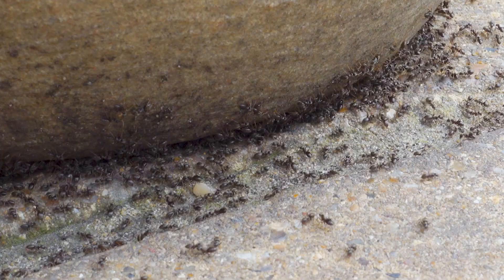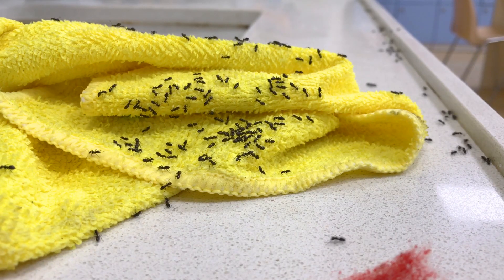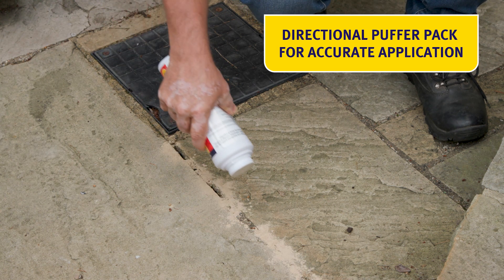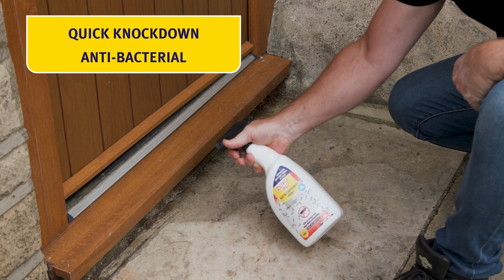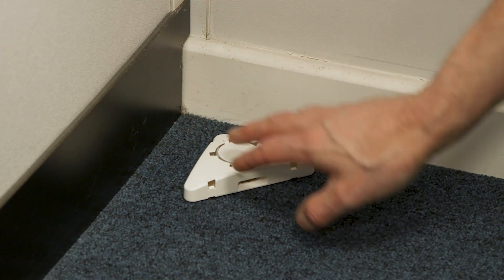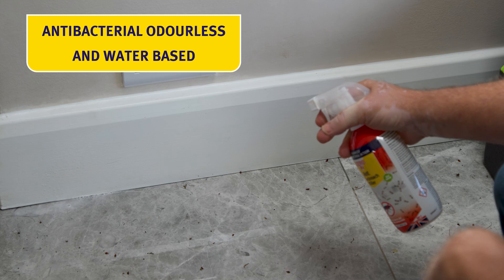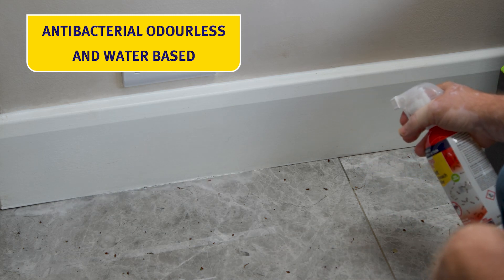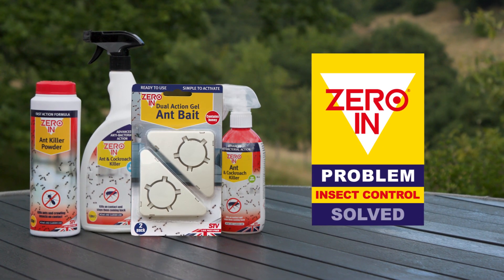Indoor & Outdoor Ant Treatment - Lethal Kit COM103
Zero In Ant Killer Powder is perfect for cracks and crevices outdoors and the spray takes care of any hard surfaces indoors. Then use the antibacterial spray to keep any surfaces clean and free from any residual germs. The bait stations keep poison away from children and pets but it will be carried back to the nest to resolve any problems for good.